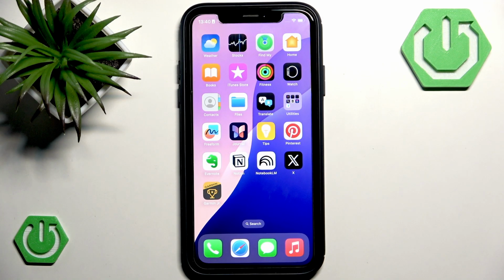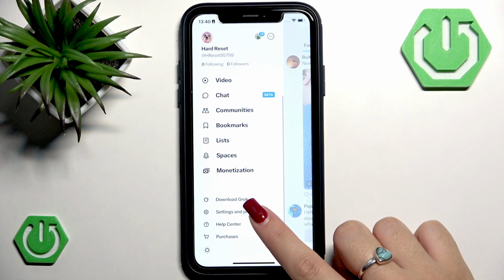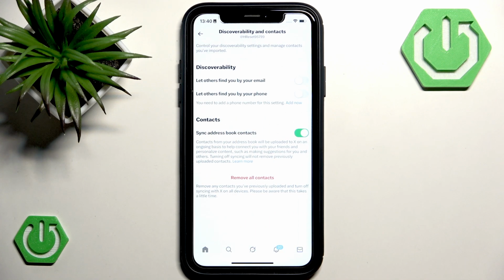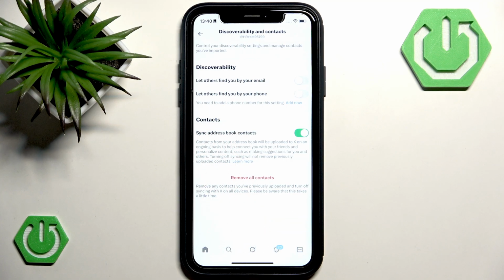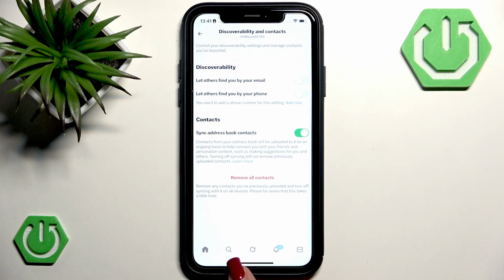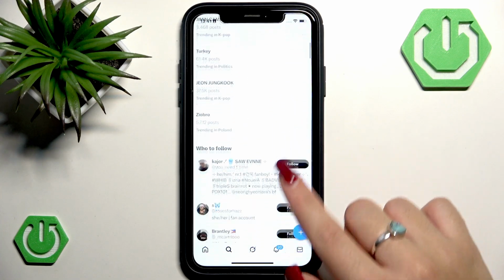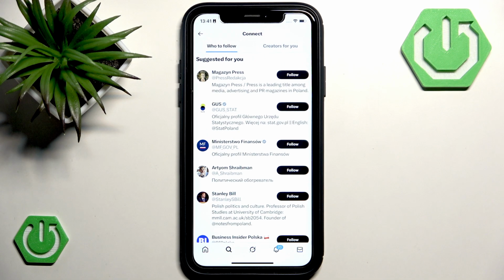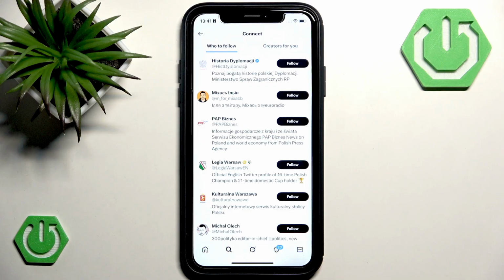How to Find People On X Through Contacts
Looking to connect with friends or colleagues on X (formerly Twitter) using your phone contacts? In this video, we show you step-by-step how to find people on X by syncing your address book. You’ll learn how to enable contact syncing in the X app, adjust your privacy settings, and discover which of your contacts are already on X. This method makes it easy to expand your network and follow people you know directly from your phone. Whether you’re new to X or just want to make sure you’re not missing anyone, this guide will help you find and follow contacts quickly and easily.

How to sync contacts with X (Twitter) app?
Where is the option to discover contacts on X using my phone?

0:00 Introduction
0:15 Open X and access profile settings
0:32 Go to Privacy and Safety
0:45 Enable Sync Address Book Contacts
1:08 Search for contacts on X
1:16 Expand Who to Follow section
1:29 Follow people from your contacts